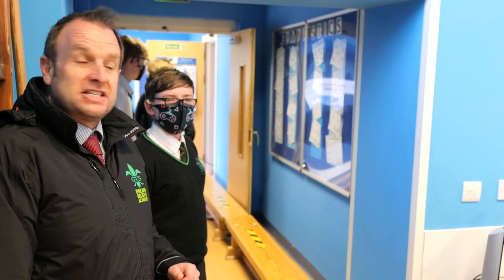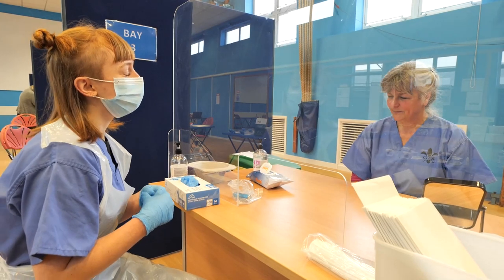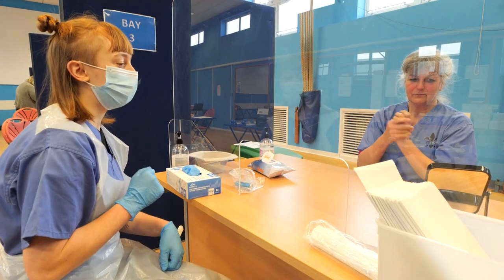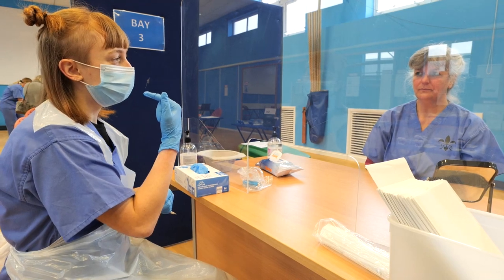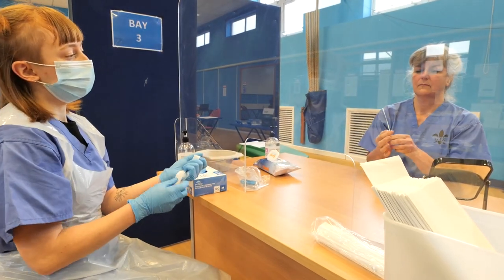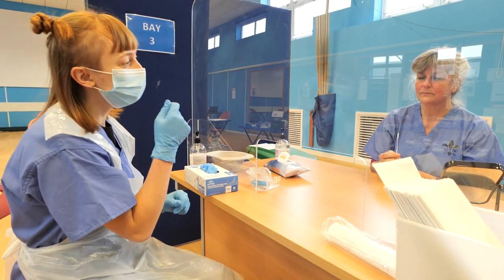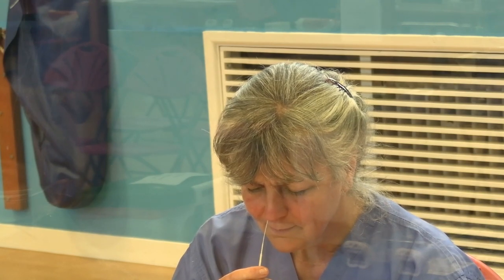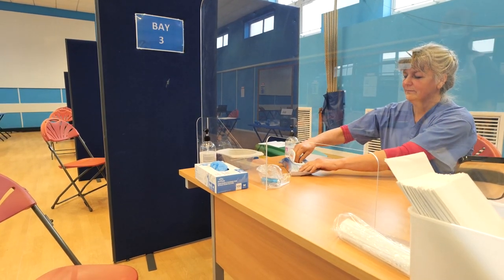GTS Testing Tour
In preparation for the return to school next week, we've been hard at work ensuring that the GTS testing facility is ready to test all students that want a test three times in their first two weeks.

We'd like to thank all the staff and volunteers helping out the testing team at school.